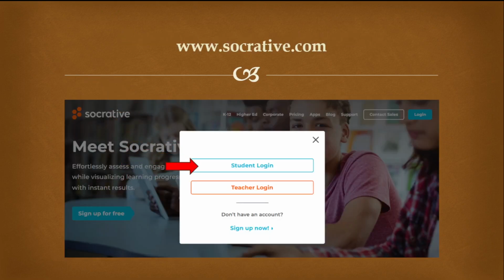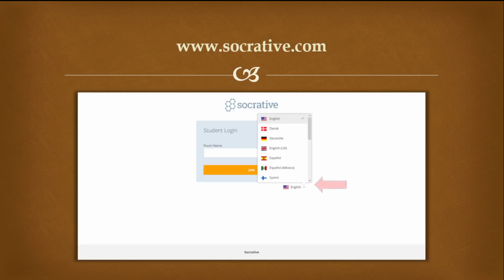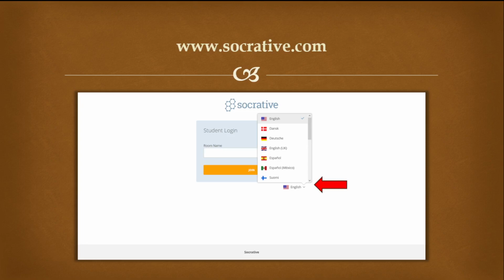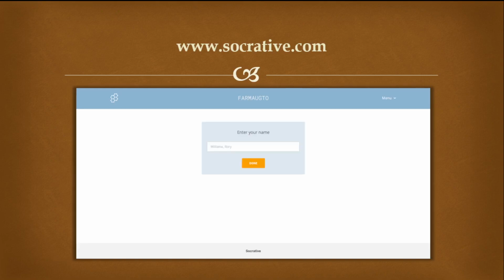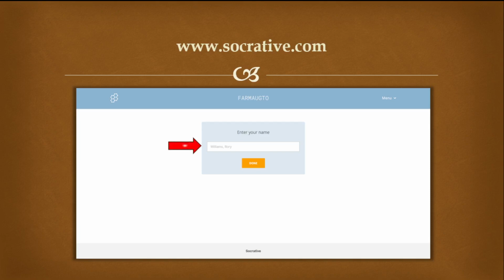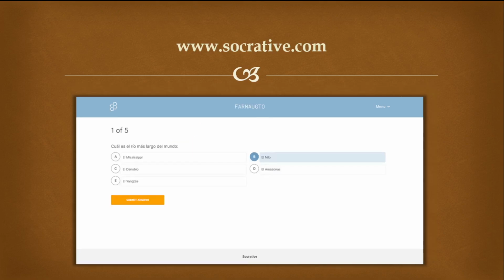Emerging Technologies in The Classroom - Socrative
The use of a digital tool for –on-the-fly-assessments-